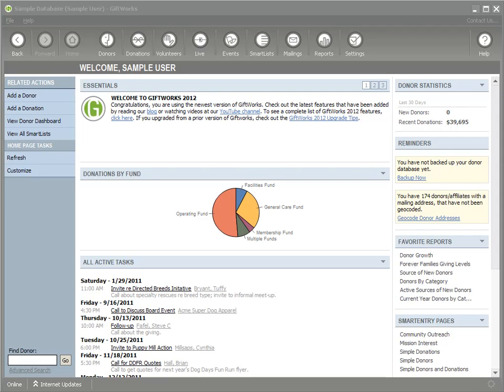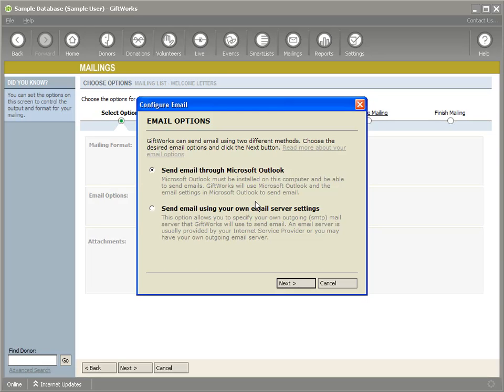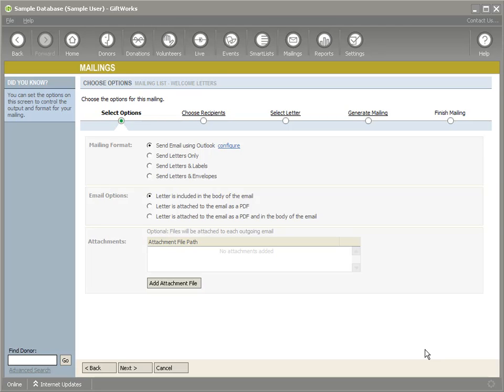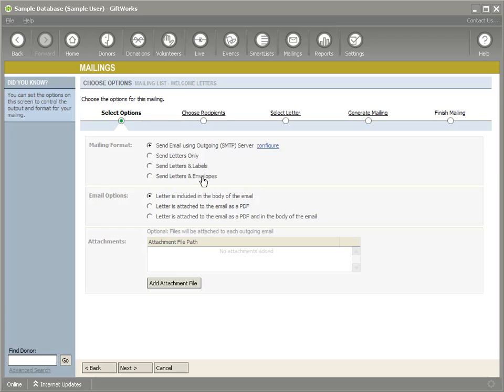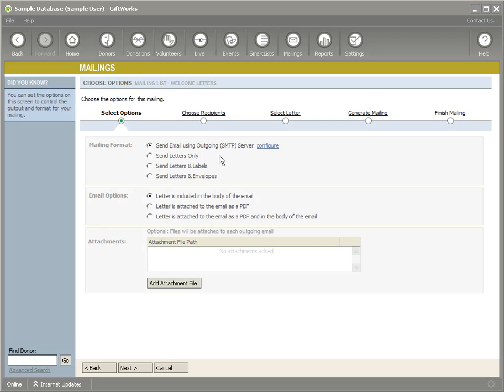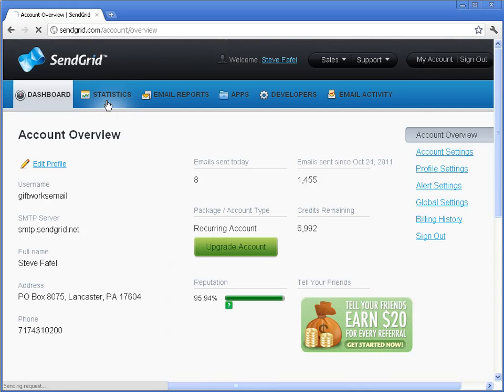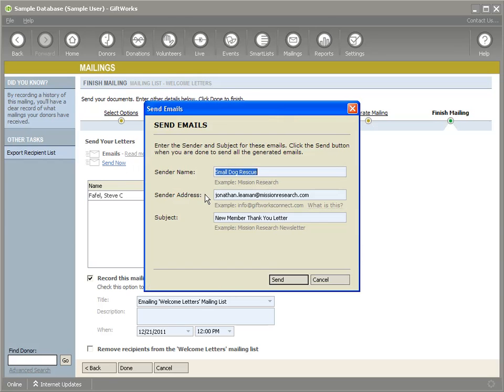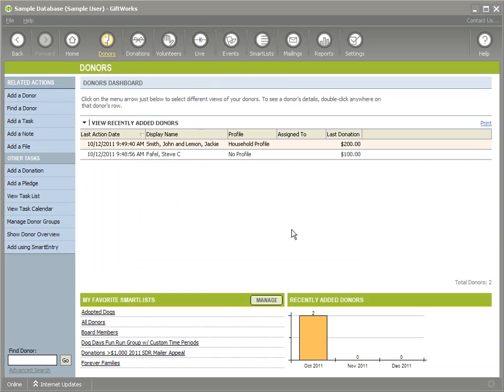Sending Emails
This video shows you some of the options available when setting up email in GiftWorks.